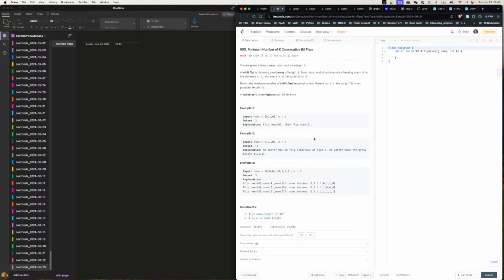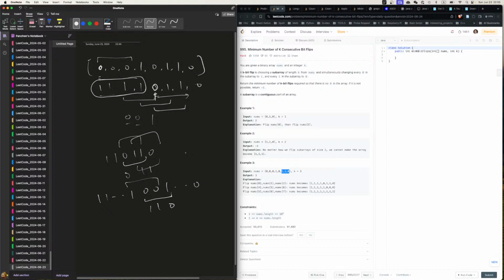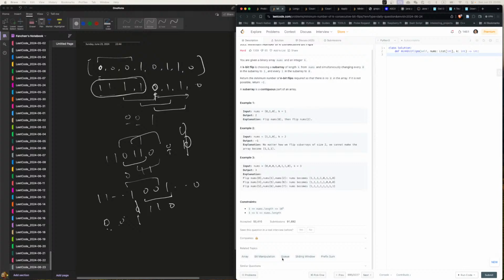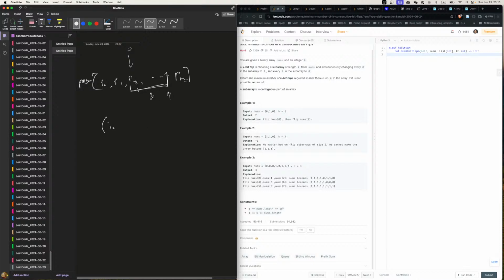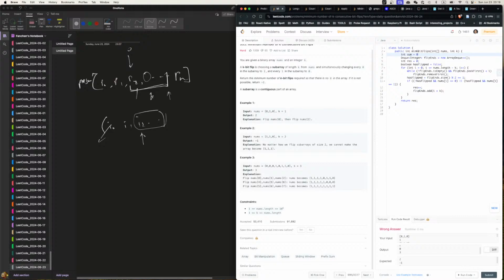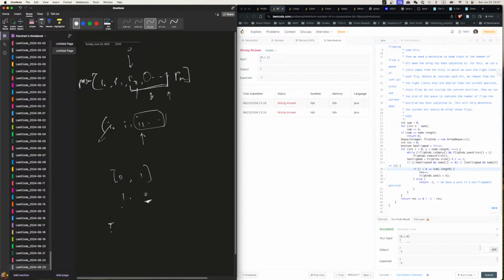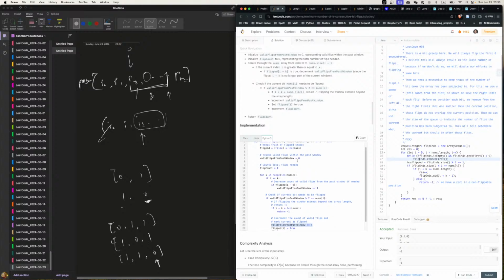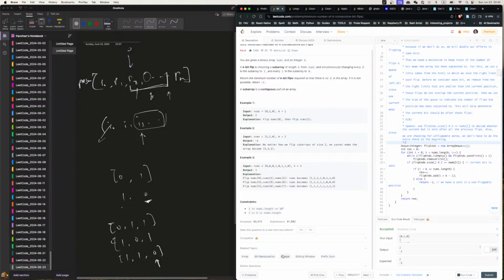2024-06-23 LeetCode 995 (Pista)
Necesito la pista de "queue" para conseguir la solución.